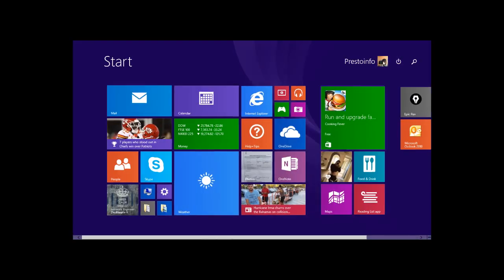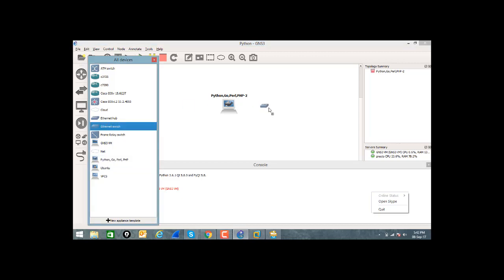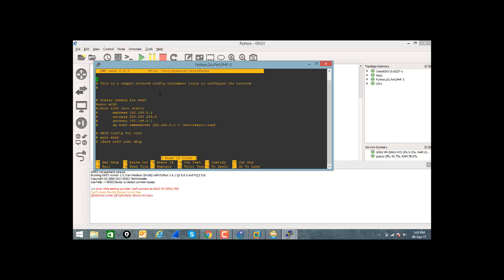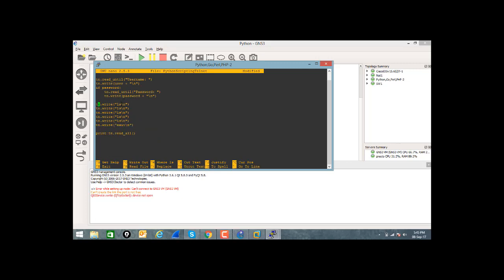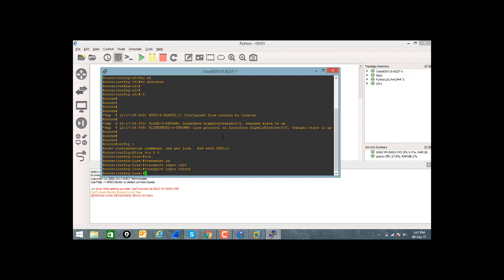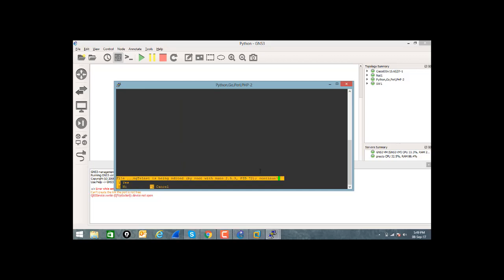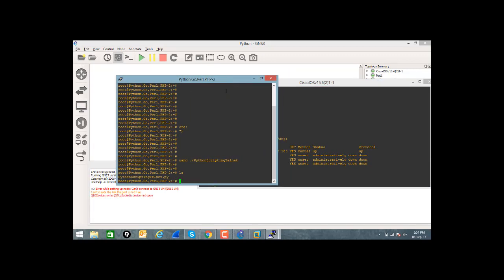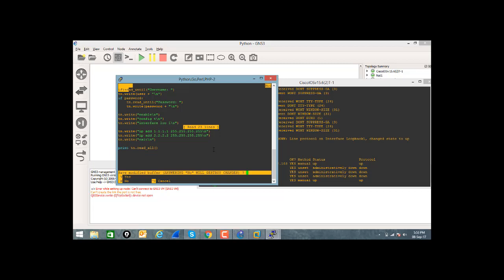Network Automation Using Python.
Here i have used a Linux OS and Installed python on it and later on used telnet scripts to configure a loopback on a remote device i.e Router using python telnet script.